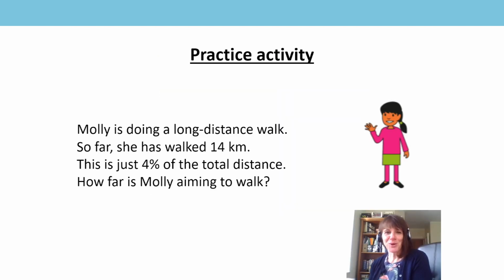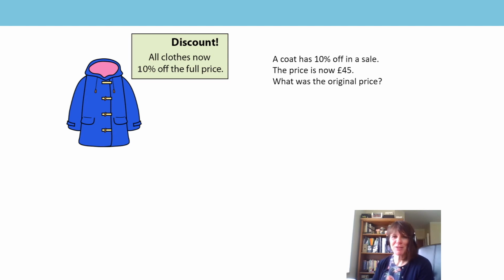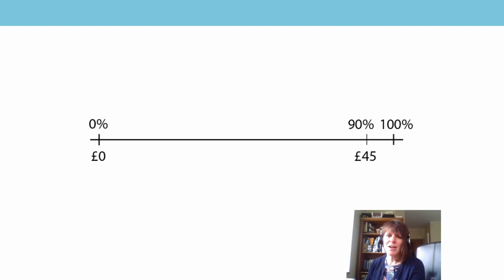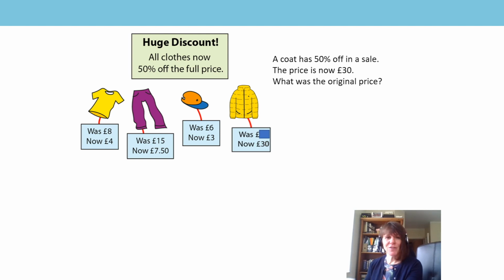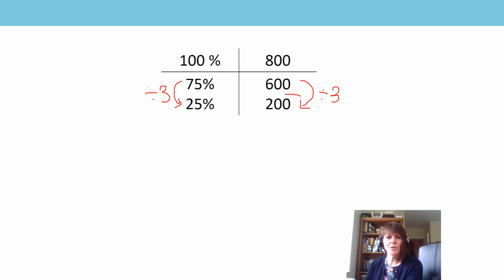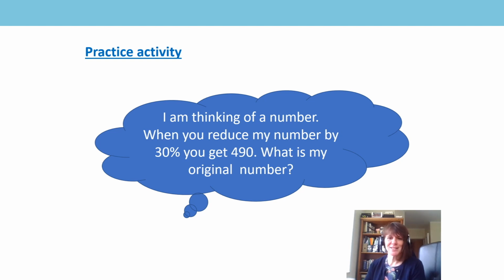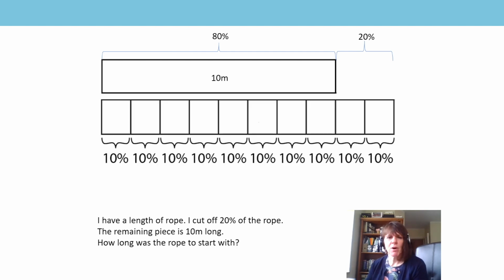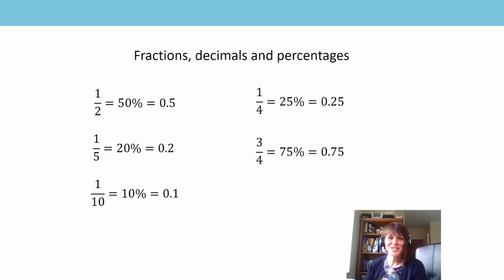14. When a percentage reduction is given, the whole can be calculated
The fourteenth lesson on linking fractions, decimals and percentages, aimed at Year 5 and 6 pupils, in a series produced by the NCETM during the school closures period in summer 2020. For a full list of lessons aimed at all primary school age-groups, go